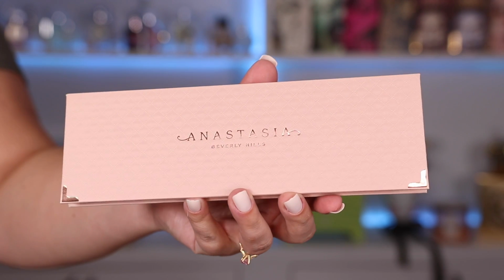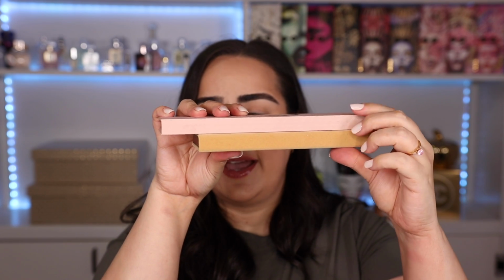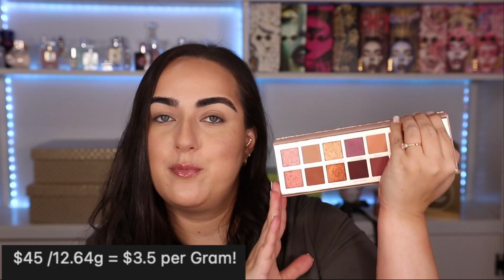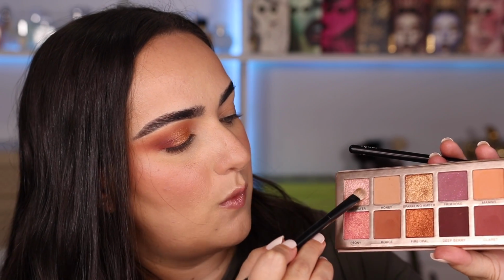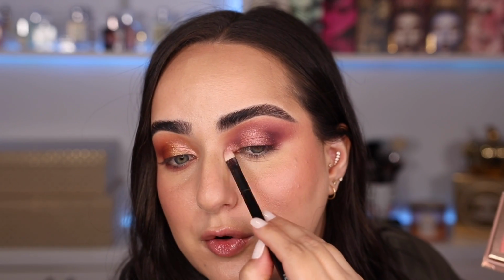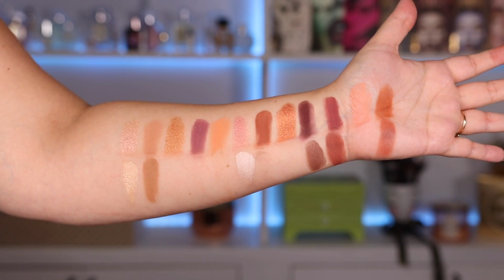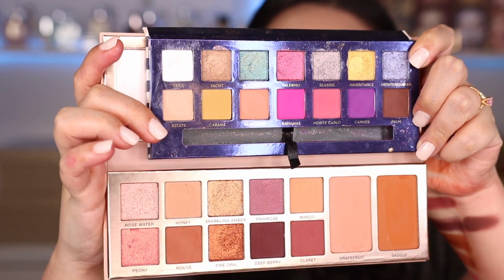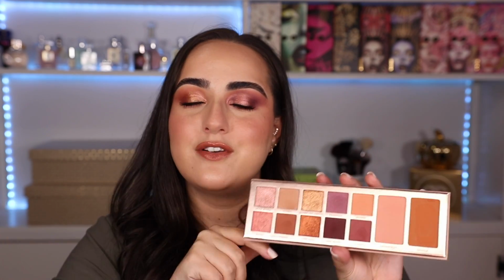ANASTASIA BEVERLY HILLS PRIMROSE EYESHADOW PALETTE! COMPARISONS, EYE LOOKS & SWATCHES!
Anastasia Primrose Eyeshadow Palette! ABH Primrose Palette! So many comparisons, swatches and 2 eye looks!
I hope the comparisons were helpful. That took FOREVER! Sorry about all the "Similars" 😭

My favorites are… 01, 03, 05, 13, 14 ,15, 19, 24, 26, 28

Every Product on My Face👇🏼
BROWS 👇🏼

My Skincare Routine:
Night